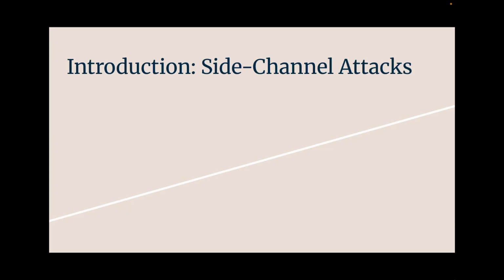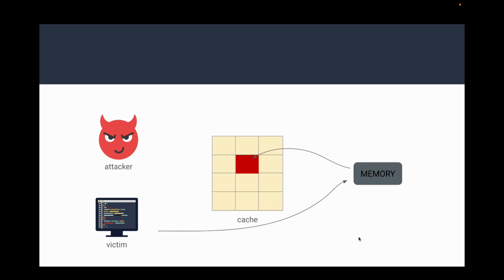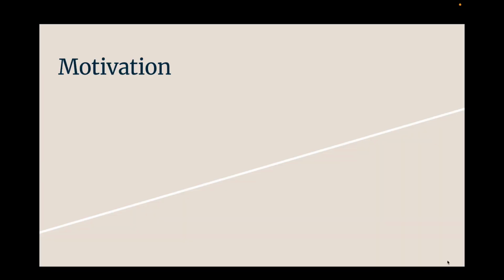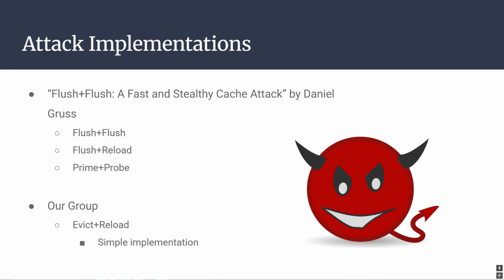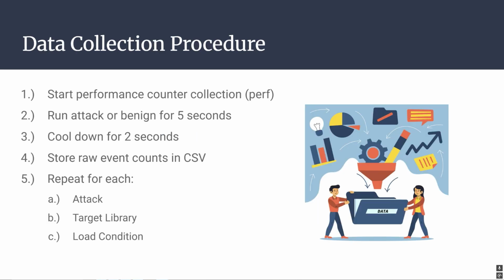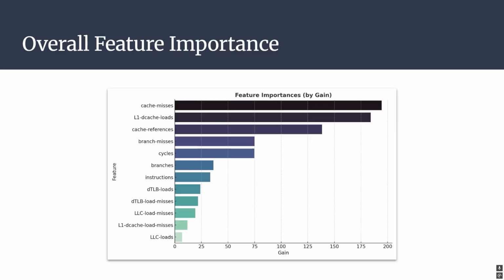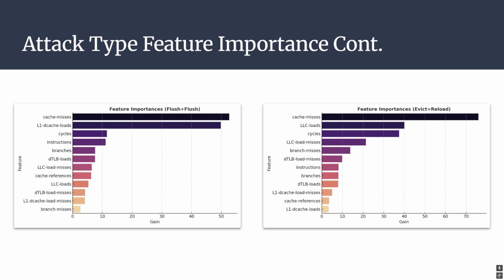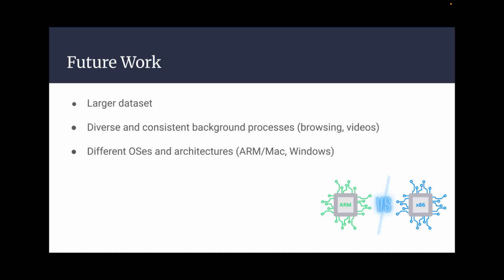Your Cache is my Cache